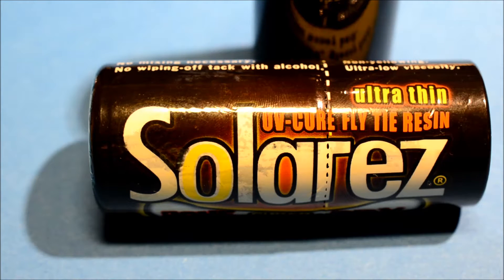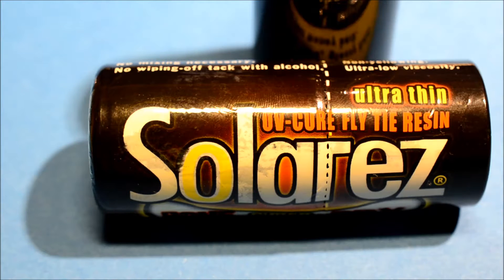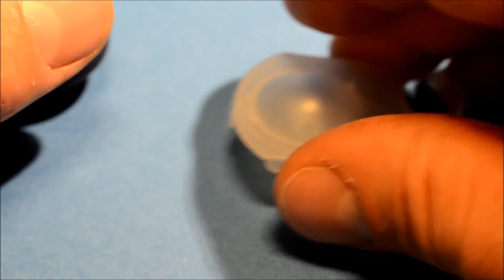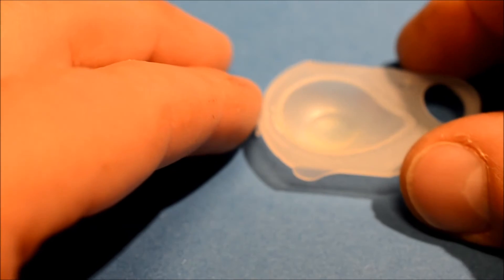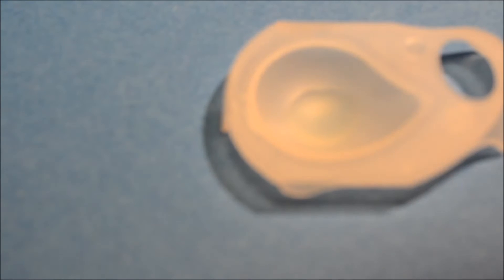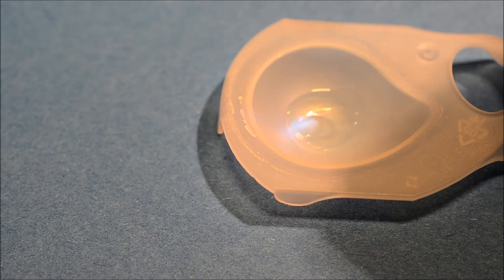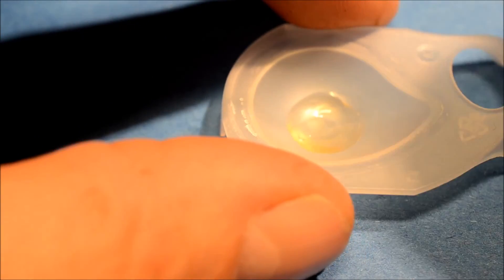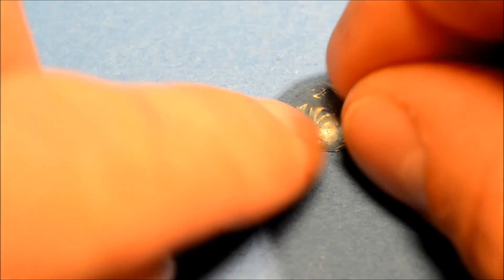SOLAREZ UV CURE FLY TIE RESIN Presented by flytier Per Ivar Ekeberg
Fly tying with new materials. Fly tying made easy